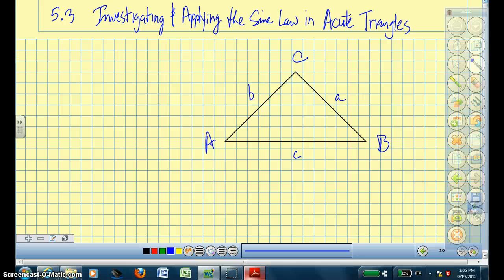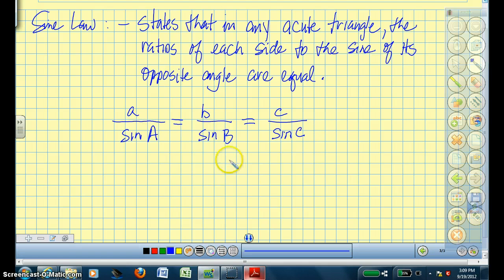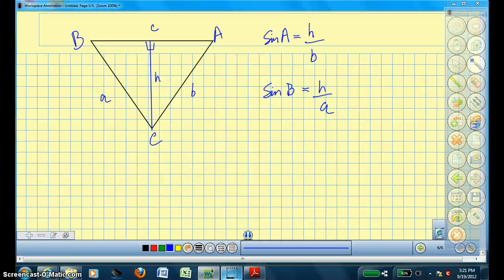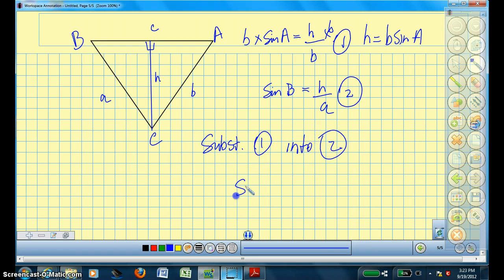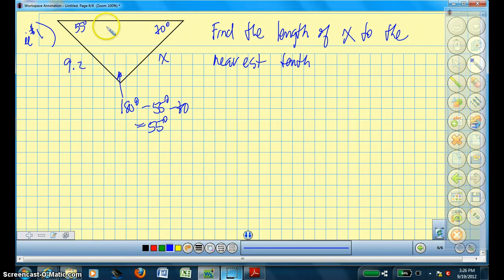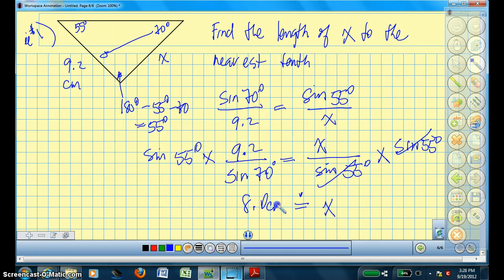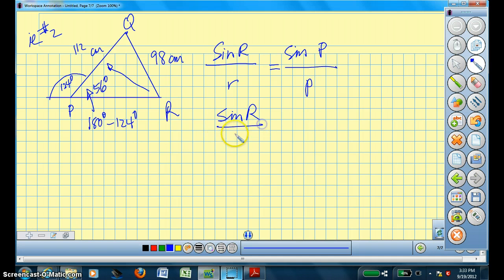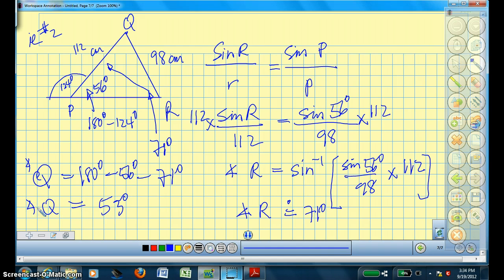Investigating & Applying the Sine Law in Acute Triangles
Sine law derived.  Examples of finding side length and angles using Sine Law.